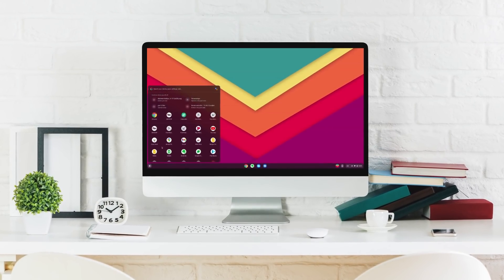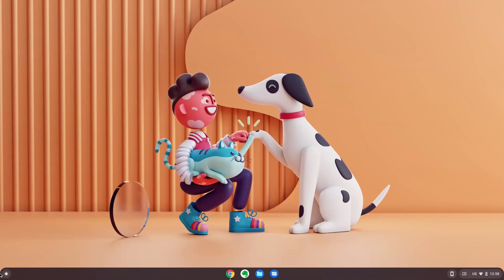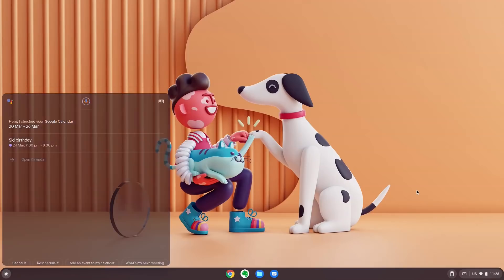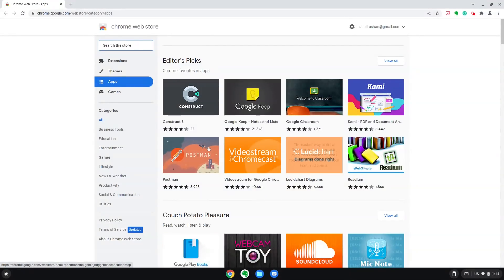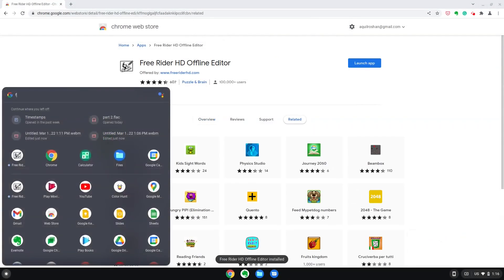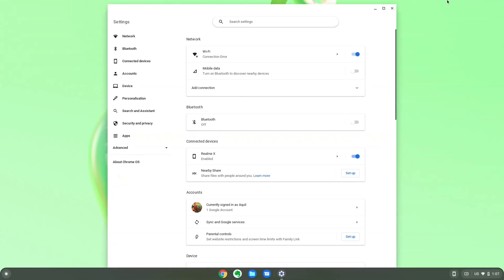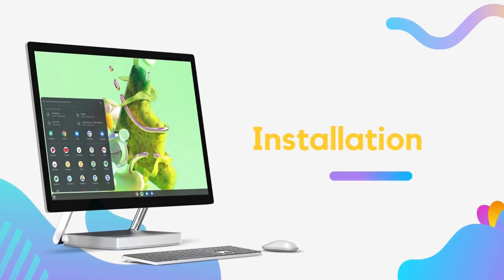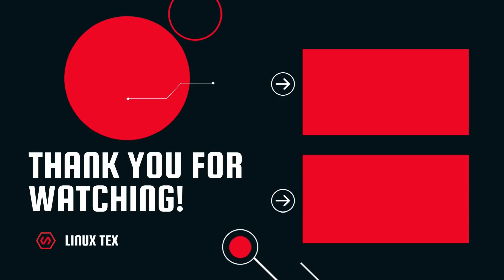Chrome OS Flex | The Absolute UPGRADE That You Wanted in 2022!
Join My LINUX MASTERY 30 Day Live Course! (Starting 25th July)

Chrome OS Flex is a NEW and superfast, Linux-based operating system created by Google. It is a web-first system meaning it focuses on working with web applications. Google's Chrome browser is the central element of this operating system. Chrome OS Flex, is a completely different way of using a computer. It is a simple, fast, and secure operating system that is designed for the modern, always-connected world. It's just brilliant. You don't worry about updates, battery life, or your files with Chrome OS.
Rather You work faster, play better and this amazing experience is now available right on Your computers with Chrome OS Flex.

Timestamps:
0:00 Intro
1:02 What is Chrome OS Flex
1:55 User Interface
4:57 Performance
6:50 Apps
8:07 Linux Apps
9:15 Entertainment and Games
10:34 Advantages and Disadvantages
11:45 Who should use Chrome OS Flex
12:49 Differences between Chrome OS and Chrome OS Flex
14:14 Installation
15:14 My Personal Thoughts

Questions:
Is Chrome OS Flex free?
Yes. Chrome OS Flex is Free to download and use.

What is Chrome OS Flex?
Chrome OS Flex is a lightweight, cloud centric operating system for macs and PCs.

Can you get Google Play on Chrome OS Flex?
No.

Is Google Drive available on Chrome OS Flex?
Yes. Google Drive is available on Chrome OS Flex

What is the difference between Google Chrome and Chrome OS?
Android Apps are available on Chrome OS but not available on Chrome OS Flex.